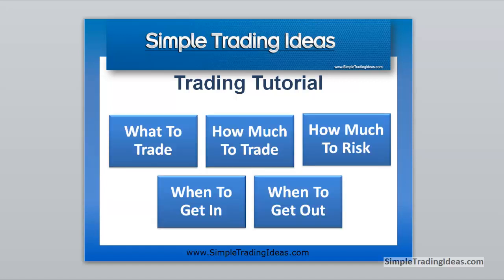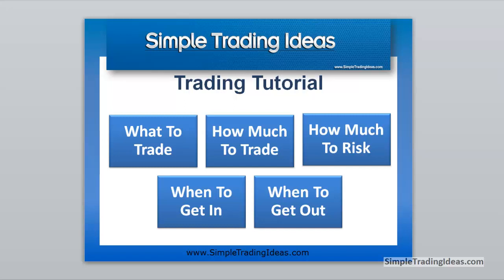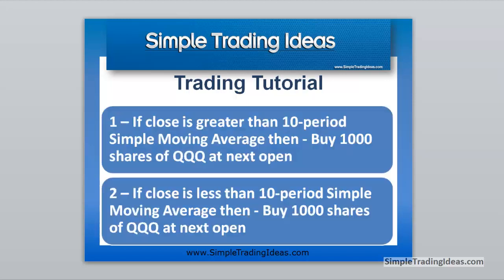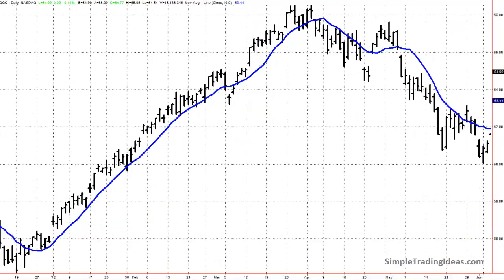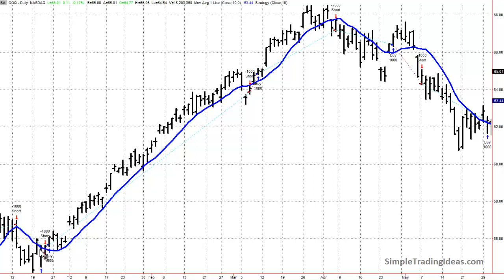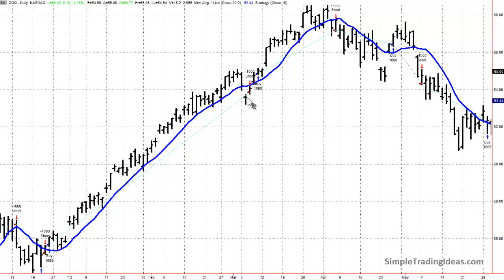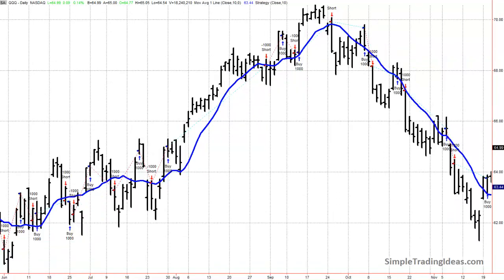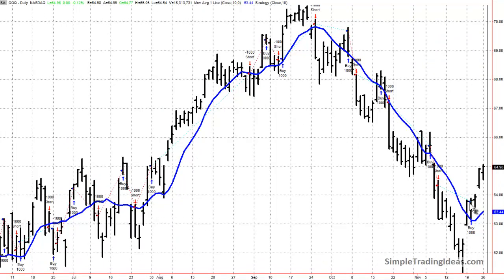Using Indicators To Make Trading Decisions - Part 2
- This tutorial is a continuation of the series, "Using Indicators To Make Trading Decisions". This is a good series to watch whether or not you use indicators in your trading. The basics of making trading decisions and trading systems are covered along with some good information on trading system evaluation.